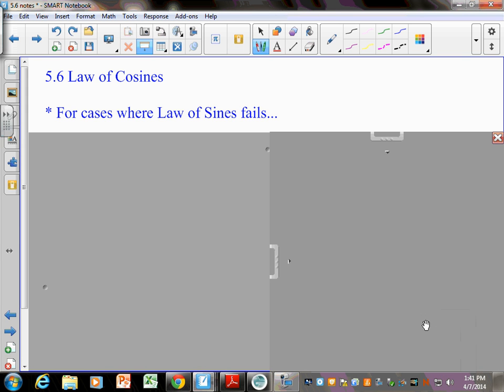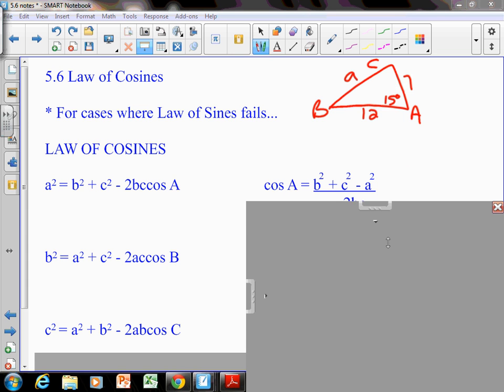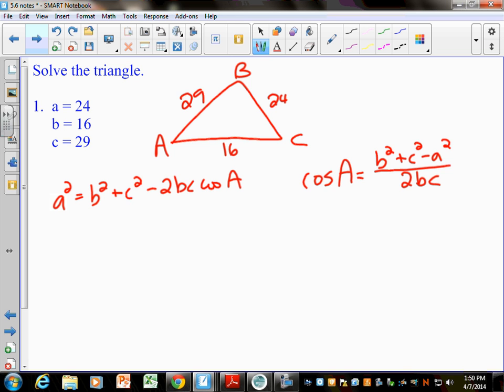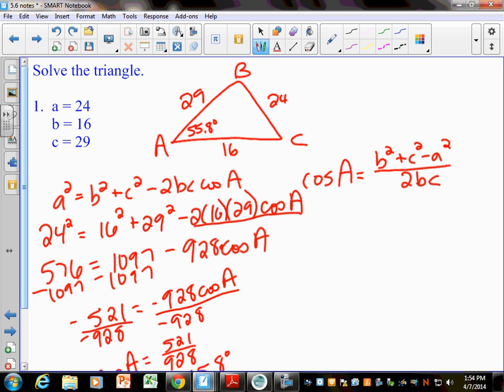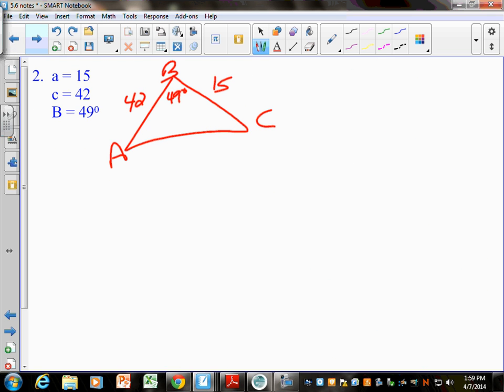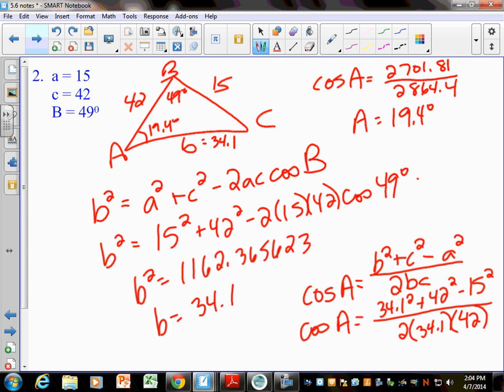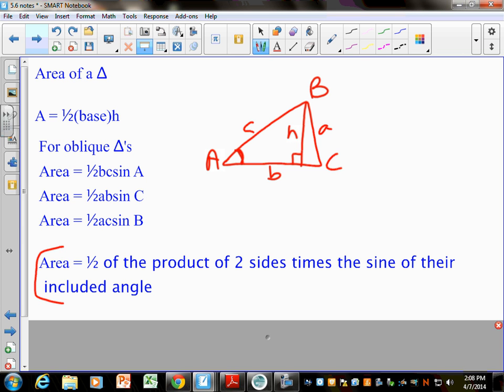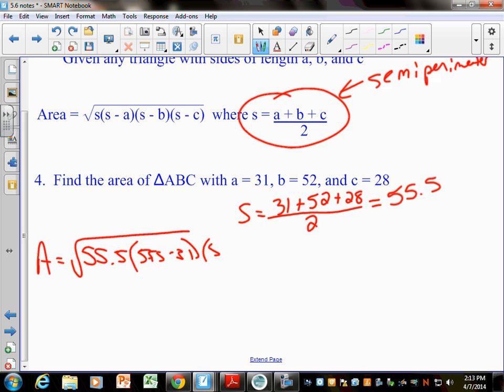5 6 notes Precalculus